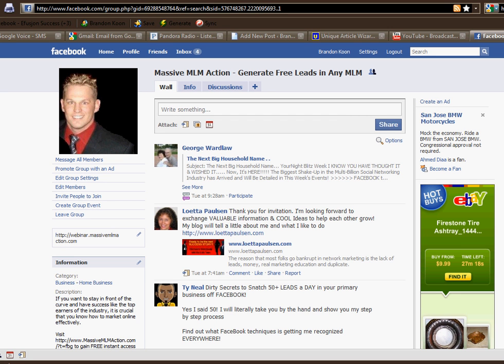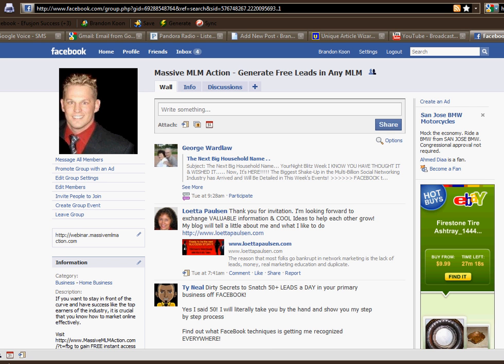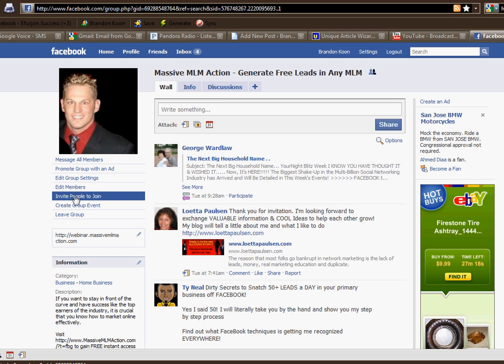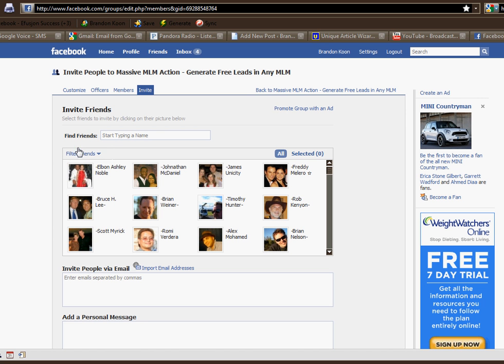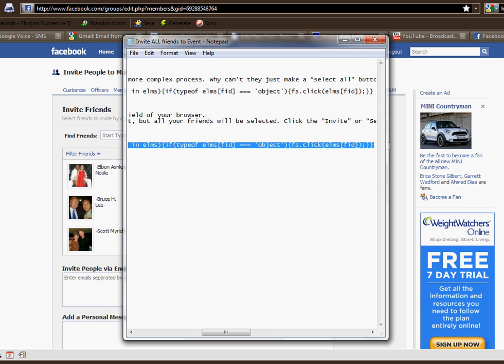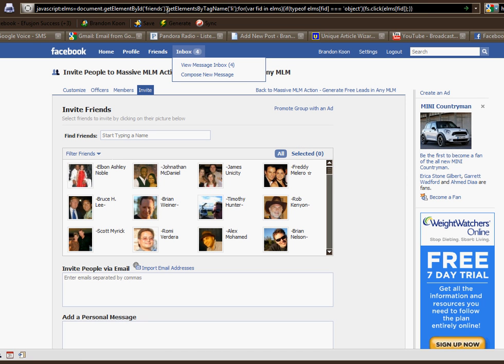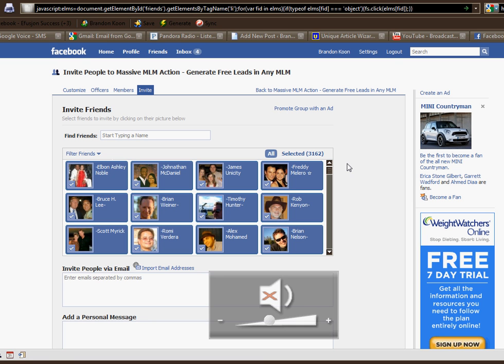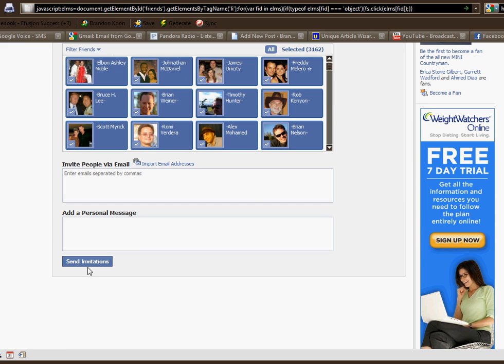How To Invite ALL Of Your Friends To An Event On Facebook..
How many times have you created an event in facebook, only to have to manually click or Control click to select friends to and event invite one at a time?  Then do it again once you reached you limit.  Pretty tedious and time consuming, right!

If you do any kind of marketing  you probably ignored inviting your friends to the the events youve created because it took to long.

I created this video with the steps on how to solve this problem.. Below will be the step by step instructions along with the java script code you will need to make this work..Good luck.

UPDATED SEPTEMBER 8TH 2010.

Part 2, and how to get this to work with the new facebook platform.

NEW UPDATED VIDEO:  MARCH 17TH, 2011.

Facebook is constantly changing their interface, so as of today this is how you have to do it.